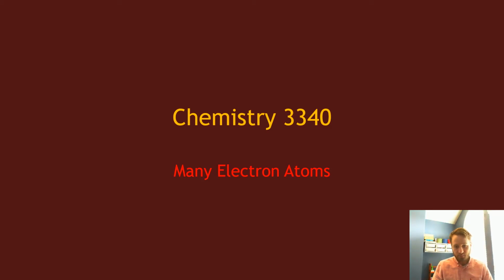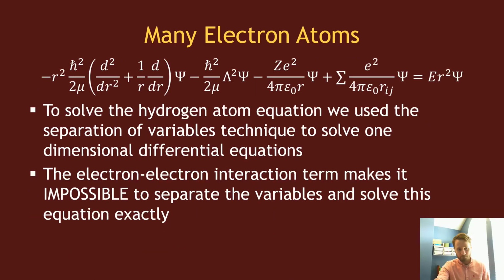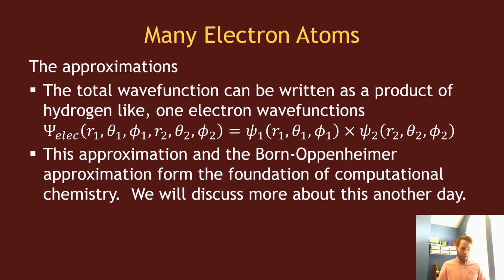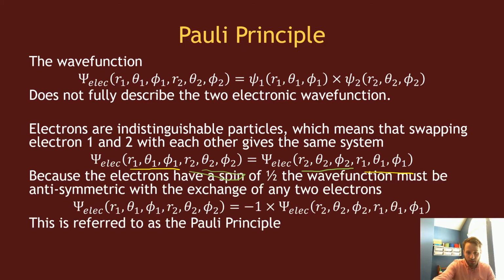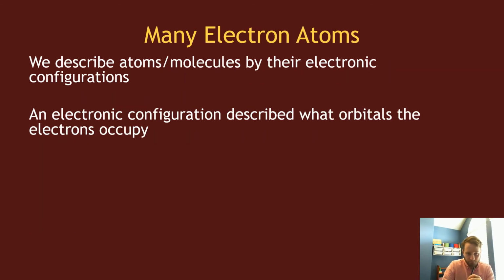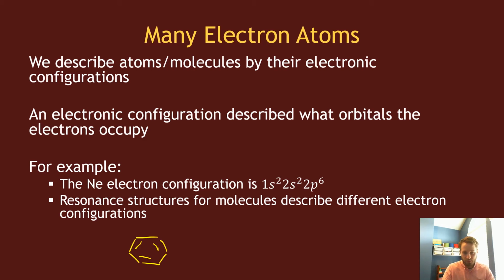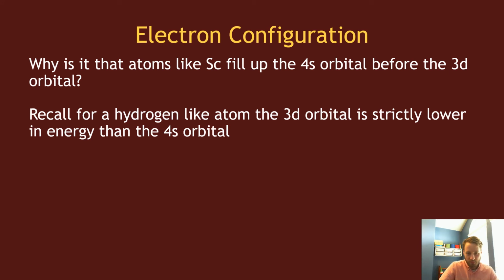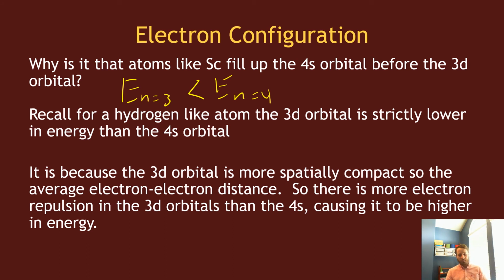Many Electron Atoms Lecture 25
This is after Born Oppenheimer Lecture